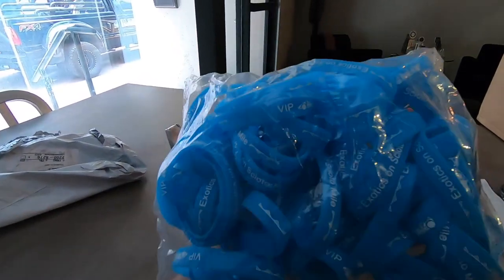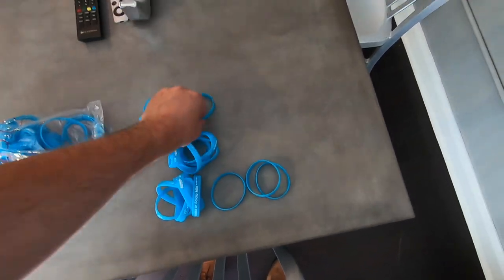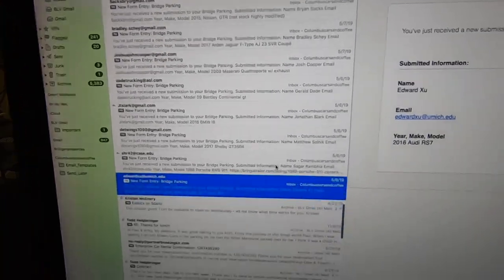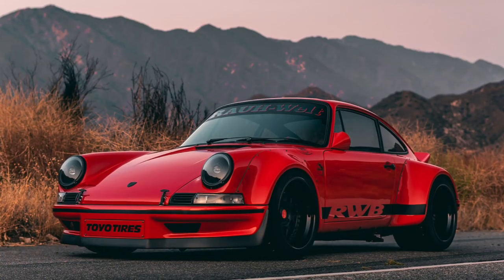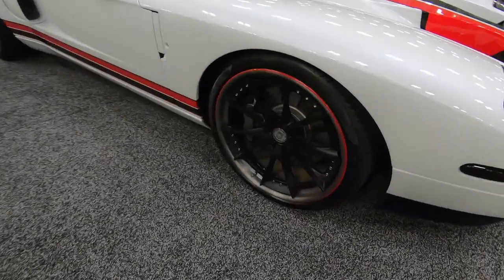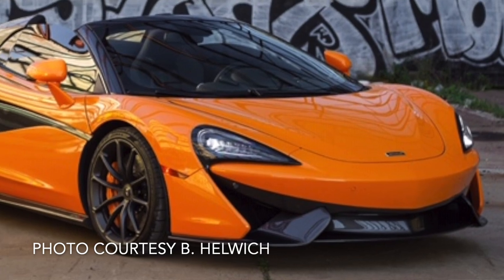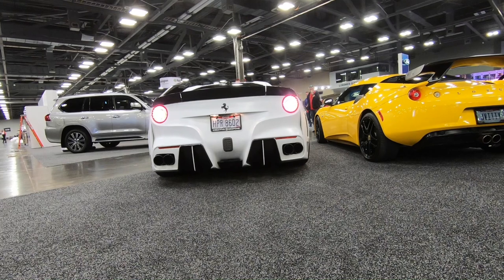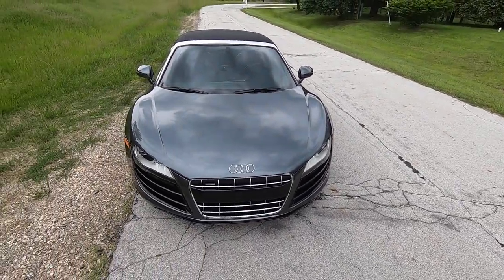Sneak Preview of Exotics on Scioto Mile 2019!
Here are some of the cars you will see at Exotics on Scioto Mile on June 22, 2019. and follow @ExoticsOnSciotoMile on Instagram!